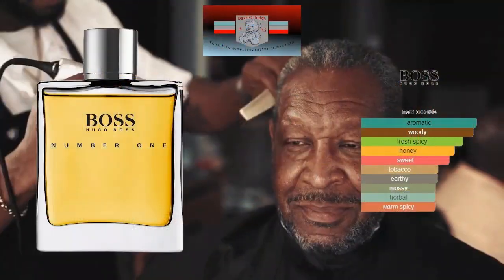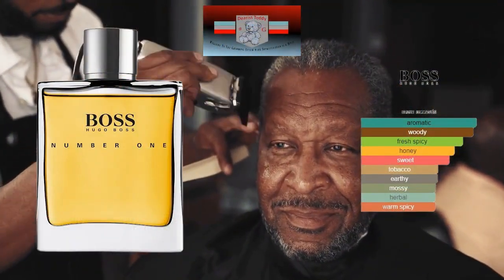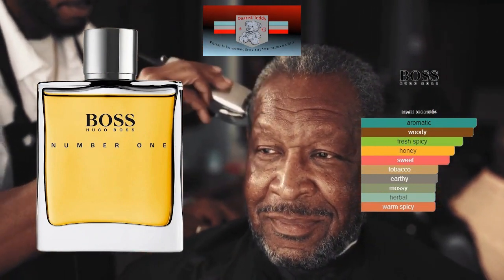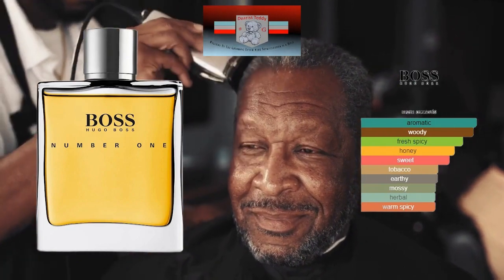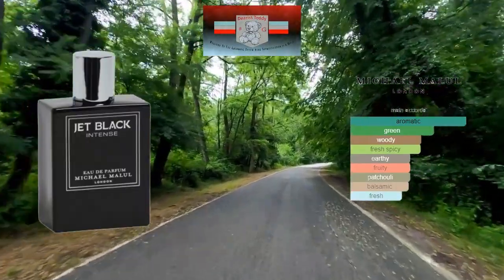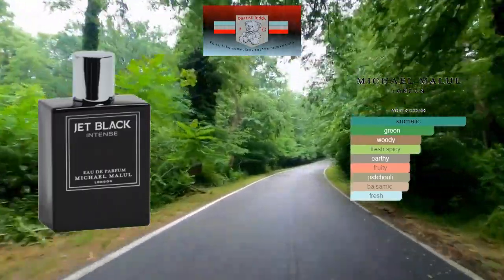Great Office Fragrances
These office fragrances are made for success.

Yes I am the King